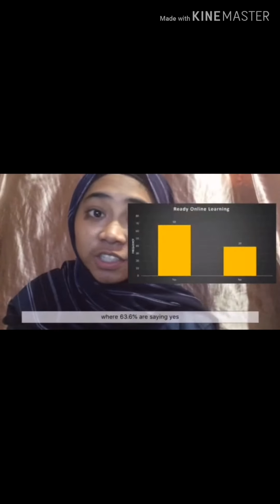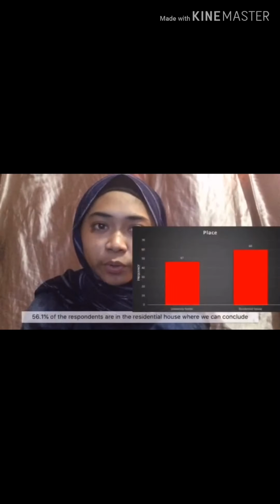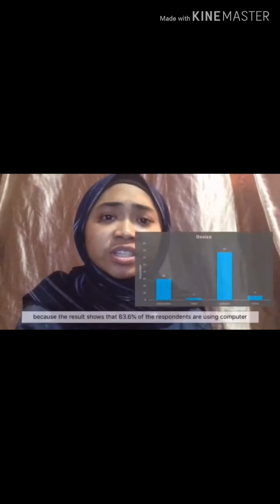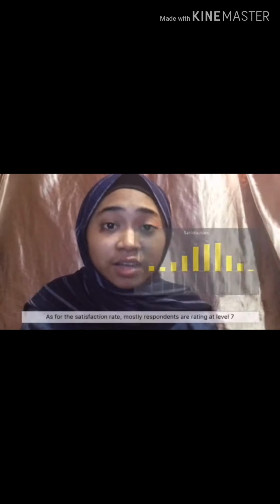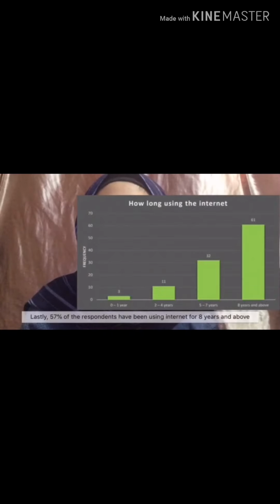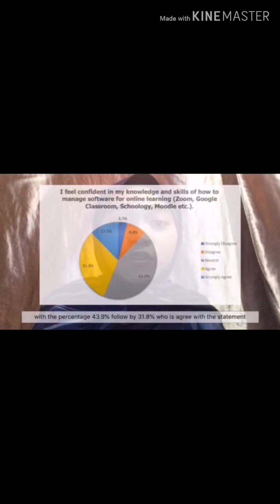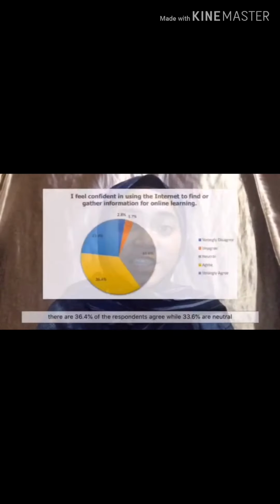Group S-Industry Revolution & Research Methods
To examine the readiness of undergraduate for online learning during COVID 19 lockdown in Malaysia and determine how quality services online learning in Malaysia and affect to undergraduate readiness.